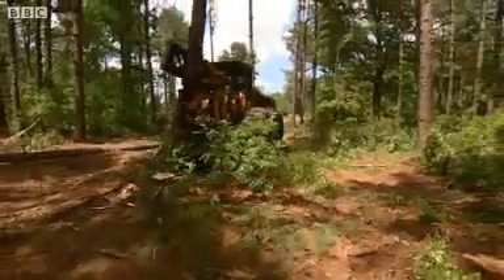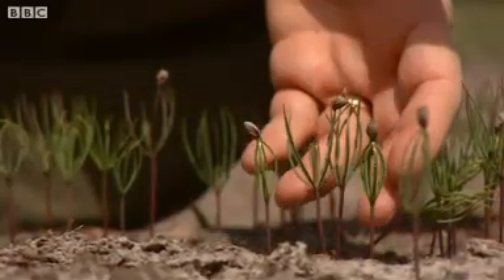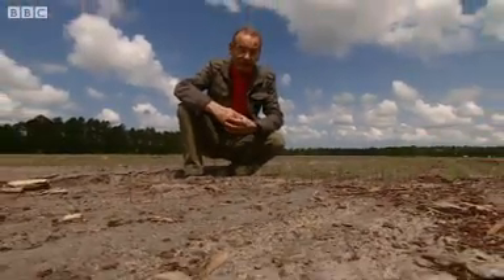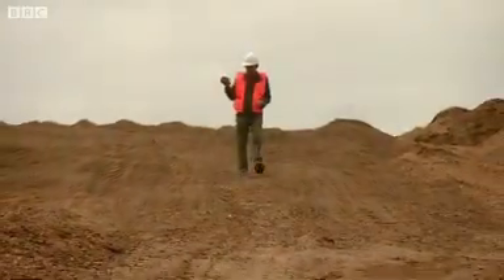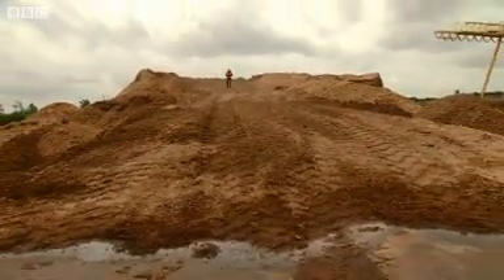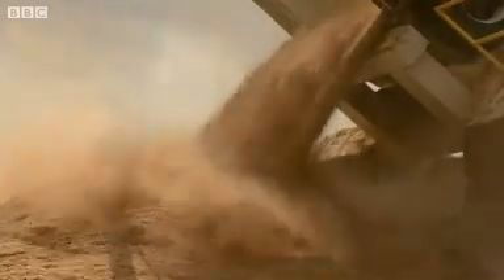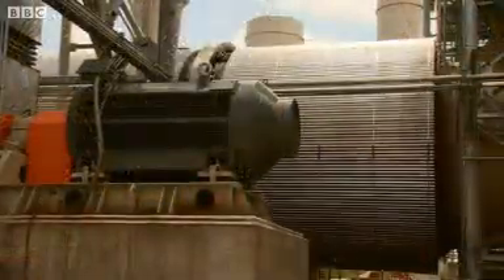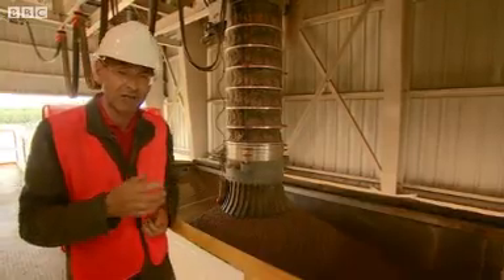Renewable energy Why burn US trees in UK power stations-